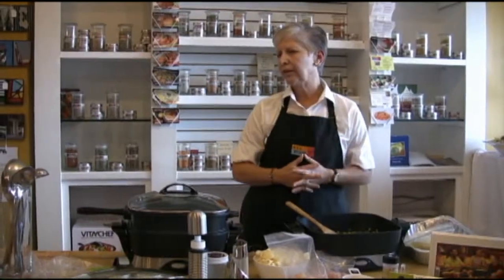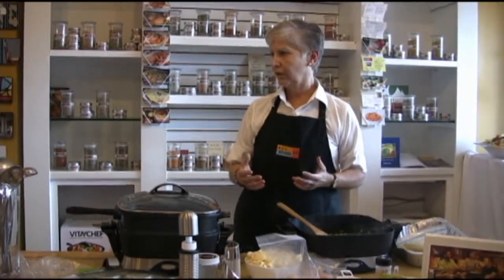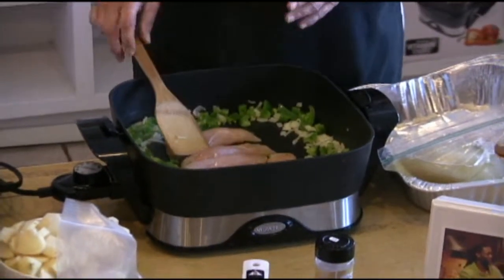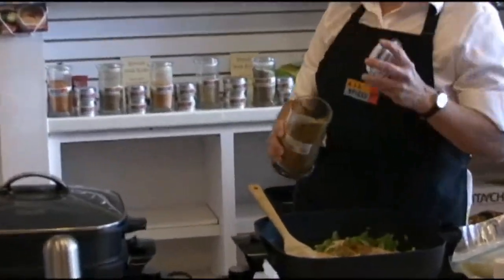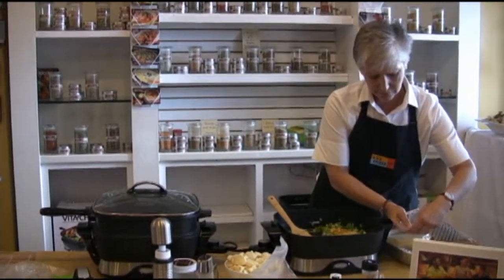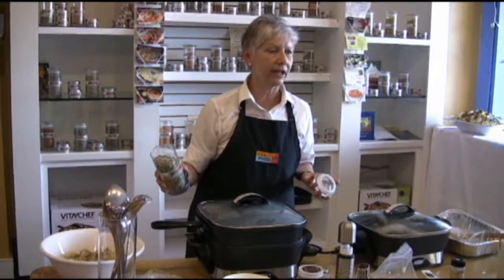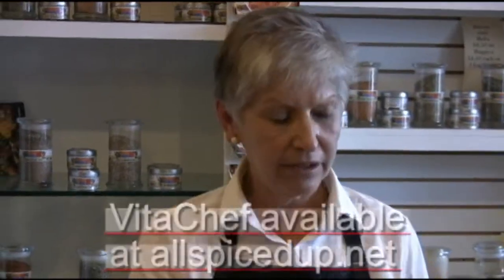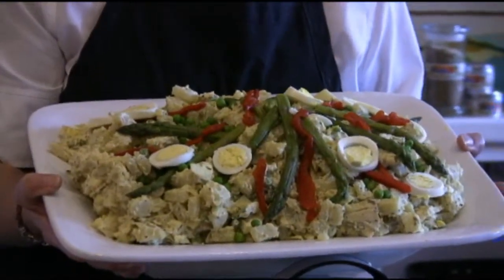Arroz Con Pollo & Cuban Potato Salad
New web TV show shows you how to be a legendary chef at home.
offers everything you need to cook like a pro.